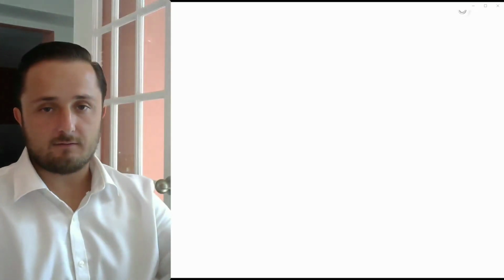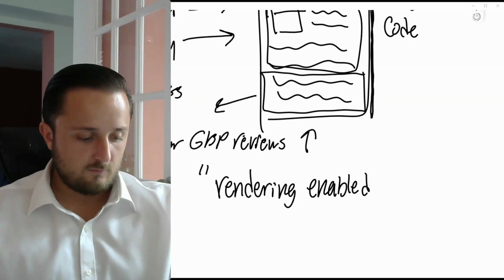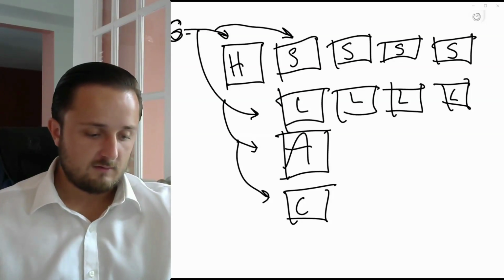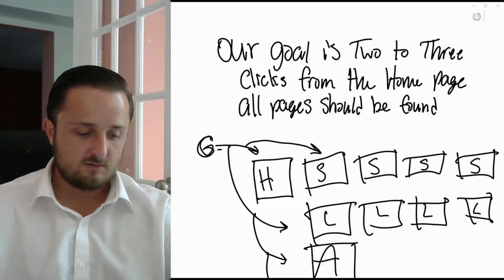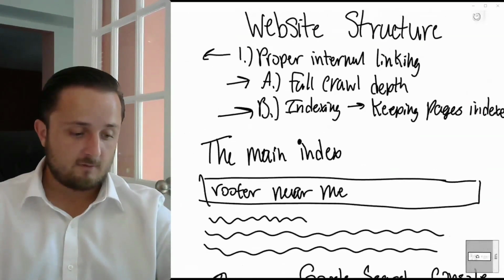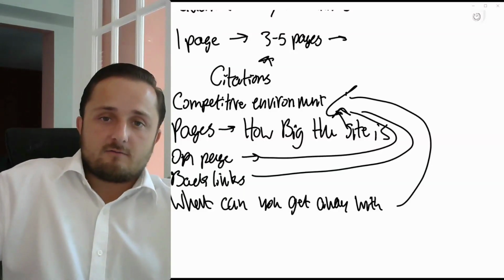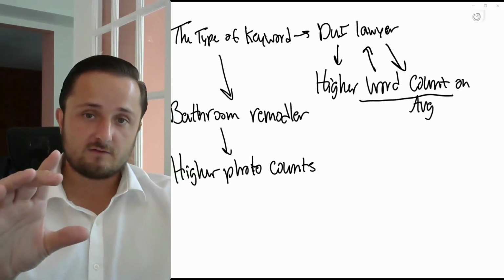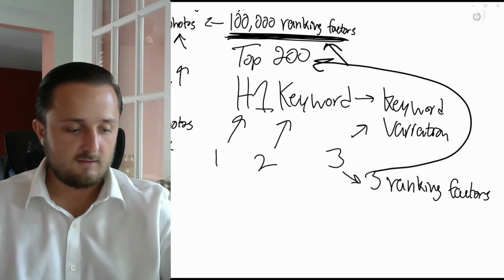How to Build a Roofing Company Website for SEO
Everything I would do to build a roofing company’s website for SEO, start to finish: the CMS, website structure, internal linking, external links, trust factors, on-page optimization, and how ranking factors actually work locally.

It starts with your CMS, because the frameworks it is built on decide what Google can read.

The popular AI website builders put out React components, and all of that is JavaScript. A majority of the time Google comes by without rendering enabled, so it reads the script you are feeding it instead of your content. With static HTML, Google sees all of your on-page optimization every single crawl, no secondary rendering queue. It is why the new sites I build for clients are static HTML, not JavaScript heavy.

Then website structure, with one goal driving it: proper internal linking, for full crawl depth, better indexing, and pages that stay indexed.

Every page within two to three clicks of the homepage. The blog hub. The location page mesh, where one Pensacola page links to Pace and Pace opens onto every other location page. The new service page Google never found because you never linked to it, and the on-page optimization that takes one to three weeks or one to three months to get seen. The XML sitemap, the HTML sitemap, and why both belong in the footer.

Then the Search Console page report, and what 450 not indexed against 100 indexed actually means for that new roof repair page.

Then the part nobody wants to hear: you do not need a 200-page website. To rank locally as a roofing company in a city, you may not need more than 15 pages. You can rank a one-page website, and I have a current client doing it: homepage plus the trust factors, sitemap, privacy policy, terms of service, robots.txt, ads.txt, and the htaccess redirecting www to non-www.

We finish on local ranking factors against global ranking factors. Your local competition sets the bar: their word counts, their photo counts, their backlink profiles. In a lot of local areas, one press release, 300 plus backlinks, beats 90% of your competition on that factor. It is also the first thing I send off for a first-time client, since it takes a couple weeks to a month or two to get fully crawled and indexed. A DUI lawyer keyword demands word count, a bathroom remodeler keyword demands photos, and with over 100,000 ranking factors, the way to read your market is eight keywords, searched ten times, top ten results each time.

0:00 What we’re covering
1:12 Your CMS, and the frameworks it’s built on
3:02 Why JavaScript is bad in my eyes
8:37 Static HTML: Google sees everything, every crawl
9:35 Website structure and your goals
10:49 All pages within three clicks of the homepage
12:12 The blog hub
14:08 The location page mesh
16:22 Full crawl depth, and the page Google never found
19:08 The XML sitemap and the HTML sitemap
20:38 Indexing, and the Search Console page report
22:57 You don’t need a 200-page website
23:49 You can rank a one-page website
25:55 The build order: homepage first, then three to five pages
27:11 Local ranking factors vs global ranking factors
29:38 Beat 90% of your competition with one press release
31:14 DUI lawyer word count vs bathroom remodeler photos
33:32 There are over 100,000 ranking factors
35:42 8 keywords, searched 10 times, top 10 results